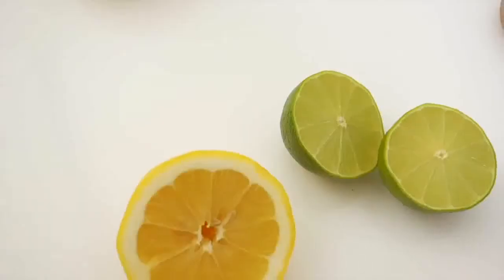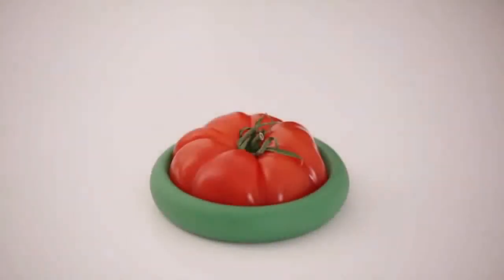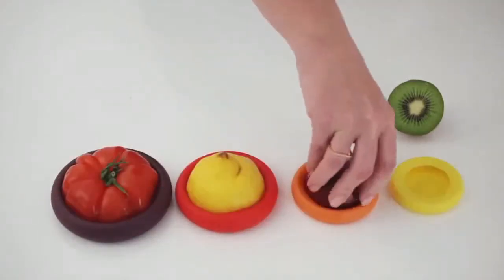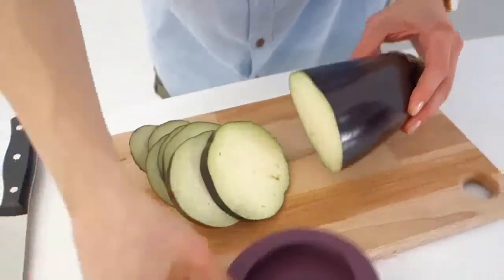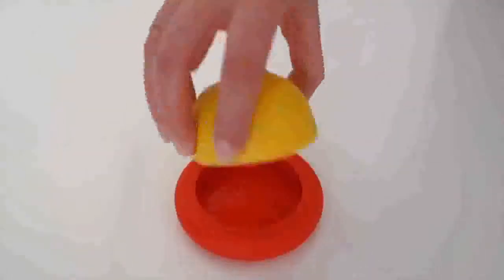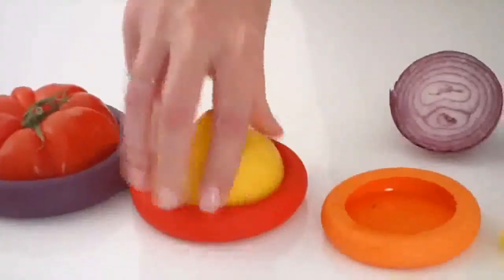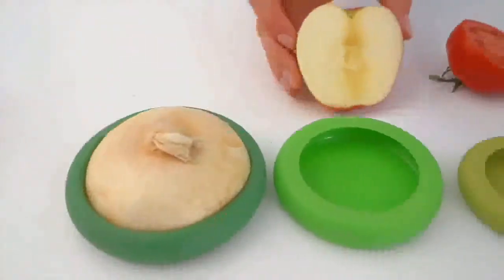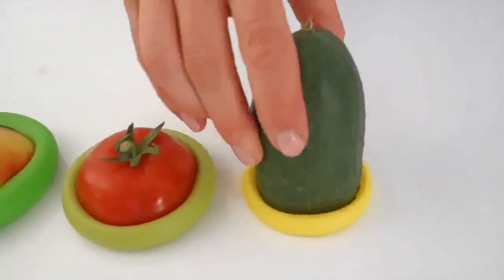Food Huggers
Food Huggers preserve your leftover fruits and veggies with a tight seal. Keeps your food fresher longer. If you love your food, give it a hug!